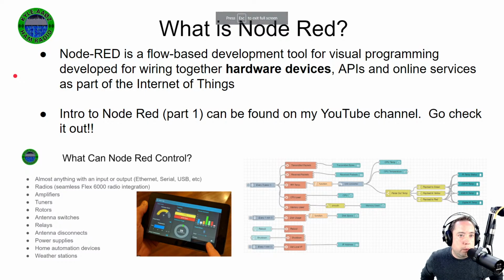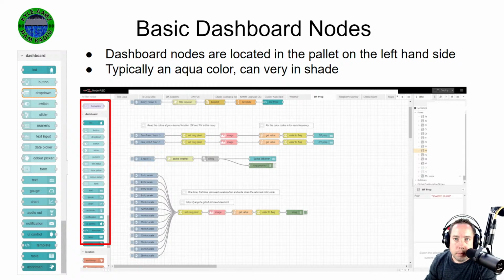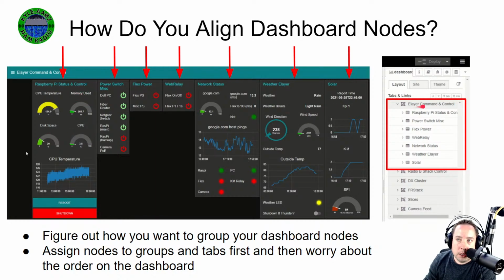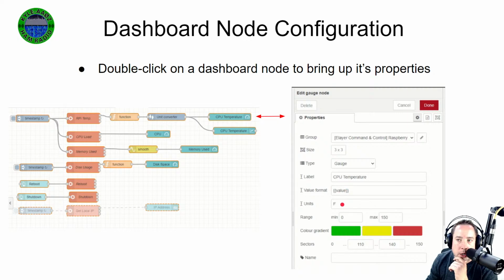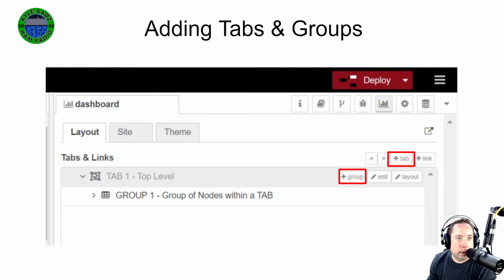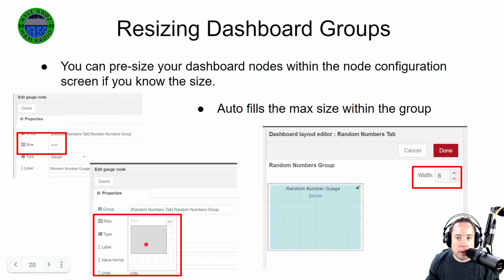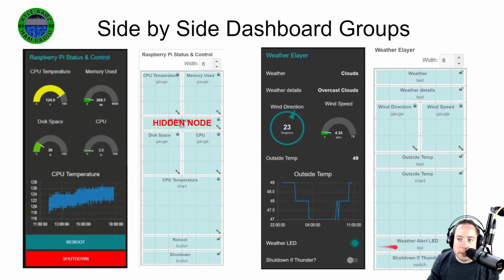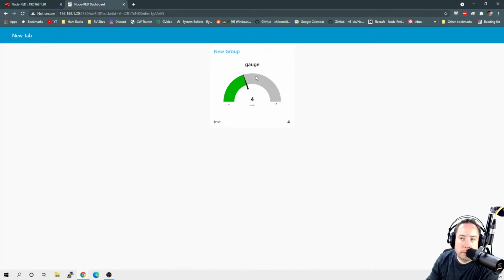Node Red for Ham Radio - Intro to Dashboards for Ham Radio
In this live discussion I will get into a deeper dive into Node Red dashboards.  I will include how to setup a basic dashboard configuration and get a dashboard up and running quickly and easily.